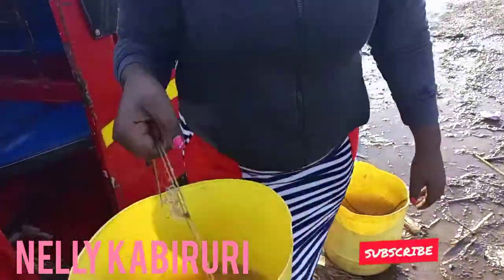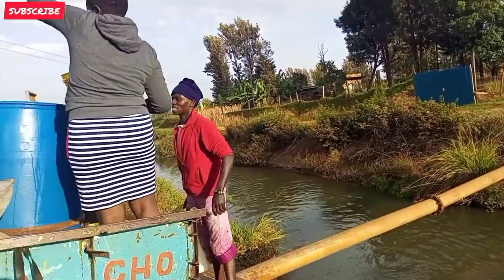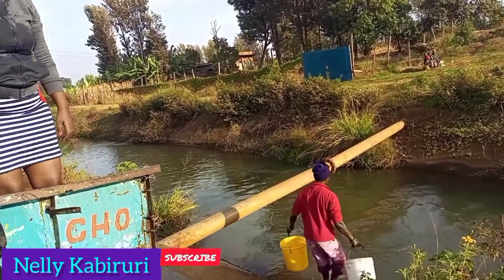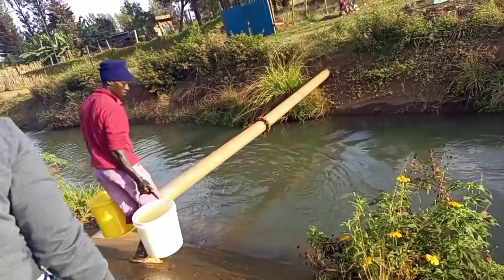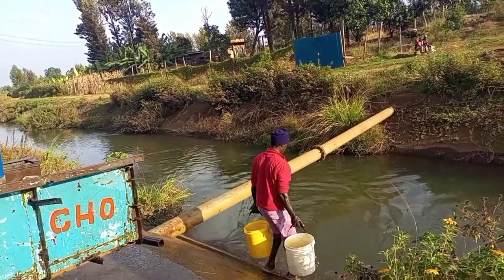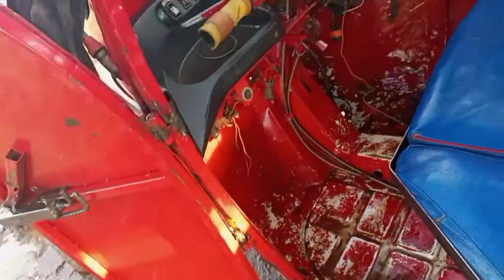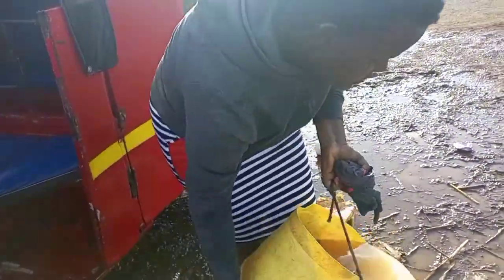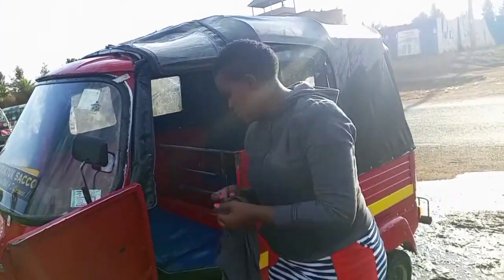African Village Life// Fetching water with donkey Cart// Typical Village Car Wash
Guys, join me today as I show you how to fetch water with a donkey Cart here in Africa , Kenya. Also I was a tuktuk by the canal side barefoot. hope you enjoy.